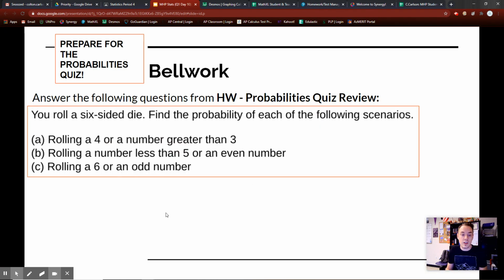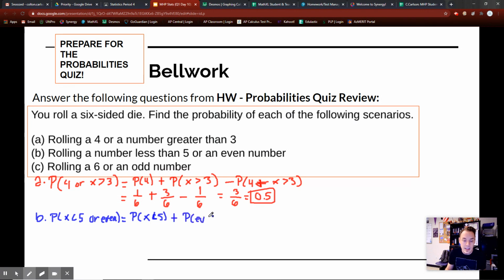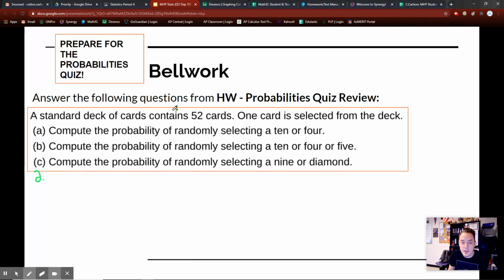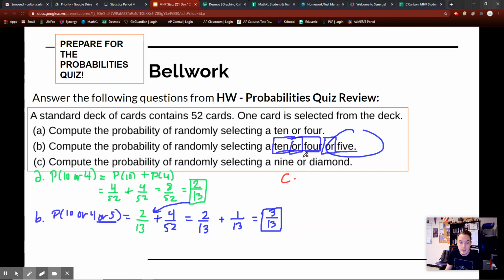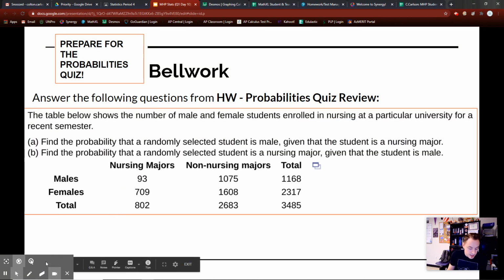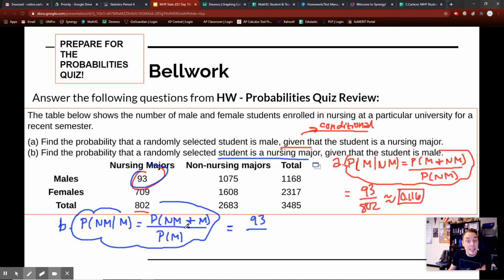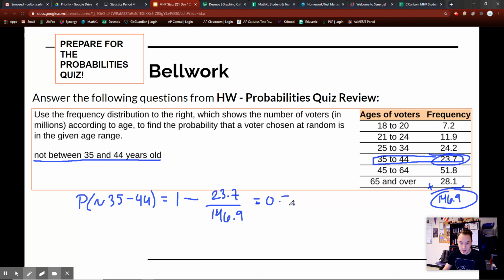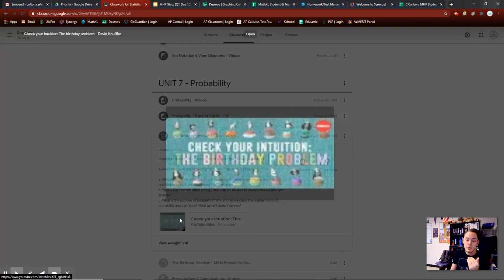MHP Stats (Q1 Day 10) - Probabilities Quiz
QUIZ TIME! :D You excited? You should be as we are wrapping up our Probability Week!